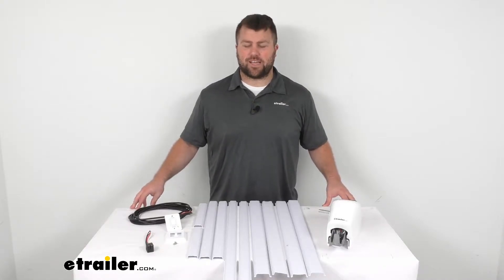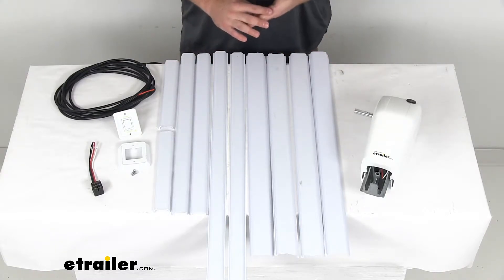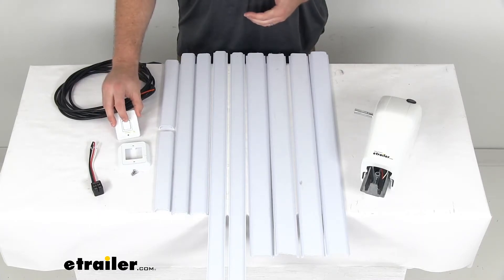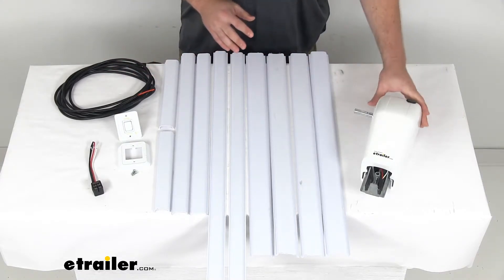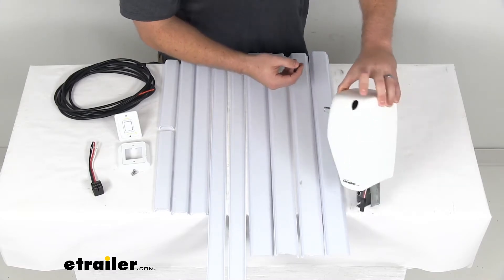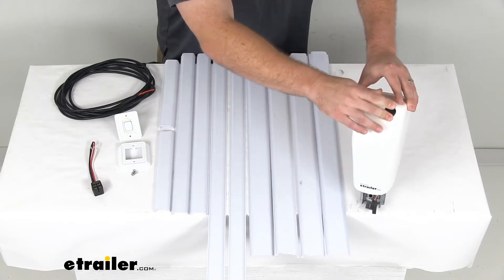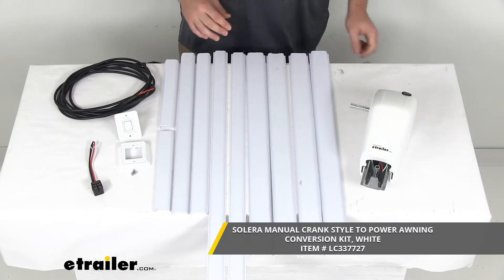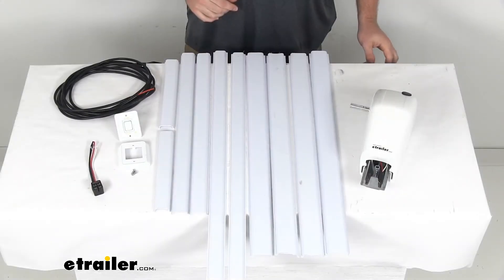etrailer | Hands-On with the Solera Manual Retractable Awning to Electric RV Awning Conversion Kit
Michael:                                               Hi there. I'm Michael with etrailer.com. Today, we're going to take a quick look at the Solera awning conversion kit. This kit is going to allow you to use all the same sun blocking and weather shielding benefits of your manual crank style, Solera RV awning, but it's going to add the convenience of a powered awning. This converts your short flat, or pitched Solera awnings so that you can easily extend or retract them with the push of a button. This kit is going to be very easy to install, and it's very, very easy to operate.

Even if you we're to lose power in your RV, they do have a built in feature here. That's going to allow you to easily override this so that you can use a drill, just pop out the cap there. And there's a little nuts inside that you can simply put your drill and socket on so that you can extend or retract even if your RV is without power.Now, this kit does come in either white or black, as you can see, I have the white option here. They do include all these trim panels that you can cover up your wiring after you've run it. But if you're interested in the black option, maybe you have a black Solera awning accessories that you're wanting to match that we do have that option as well.

This kit is made here in the USA, so you can trust it's made to the same high quality standards that we've come to know and trust for products that are made here in the U S and it does come with a one-year limited warranty.So if you we're to have any problems with it within that first year, you could always give us a call. We're always happy to help our customers make sure that everything is working correctly for you, but I really don't think there's going to be any problems with this thing. It's going to be very easy to get set up so that you don't have to worry about manually cranking your awning open and closed anymore. It's all going to be done at the push of a button. So that's going to complete our look for today.